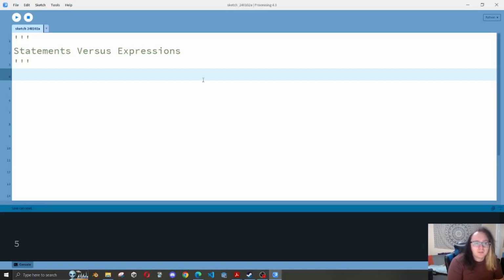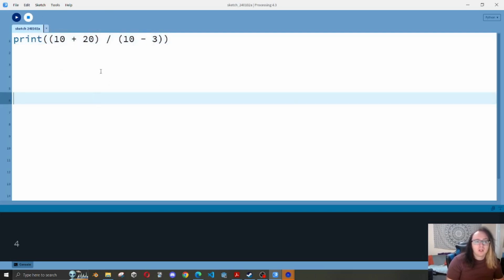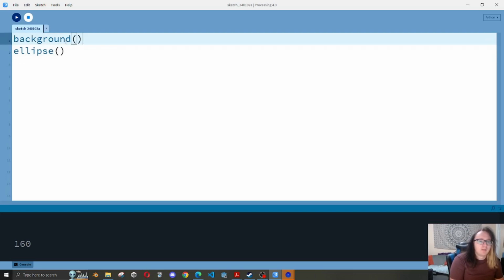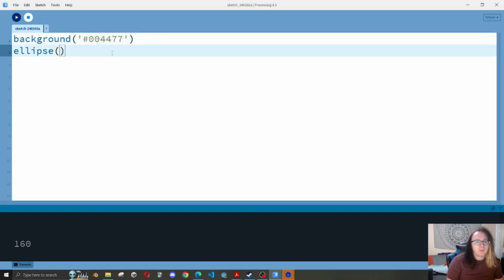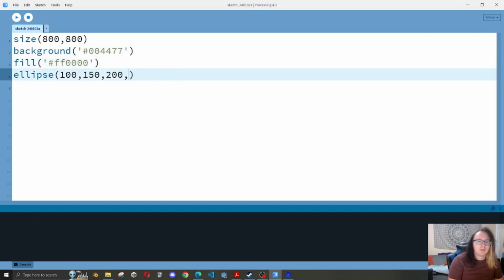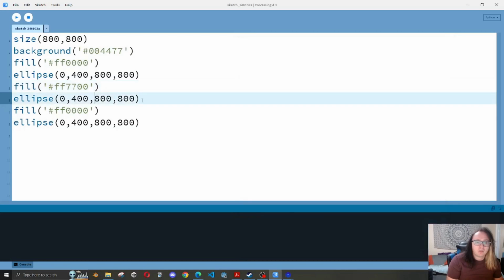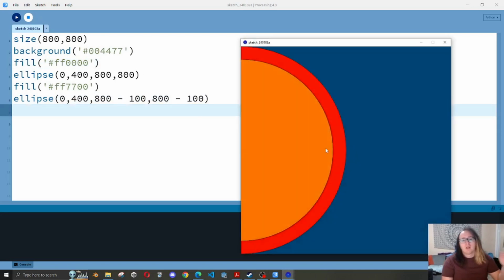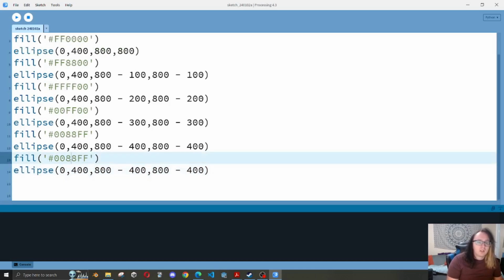Learn Python Visually part 2 expressions ellipsis